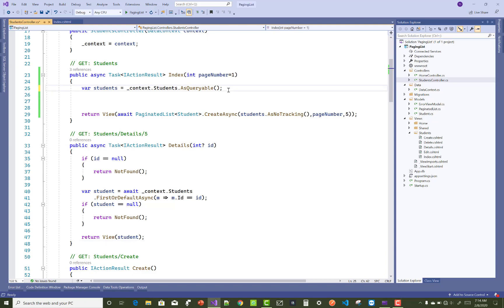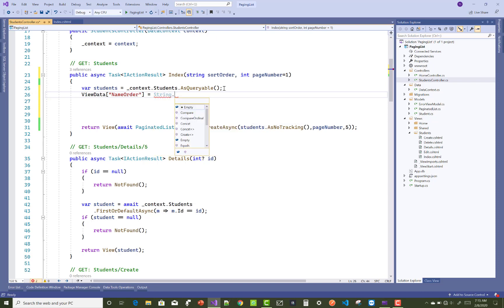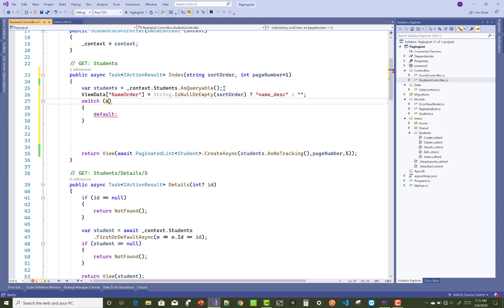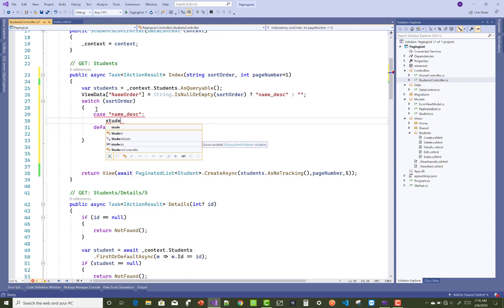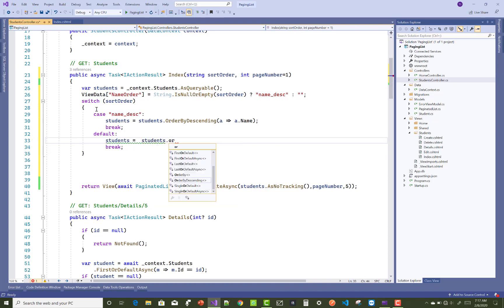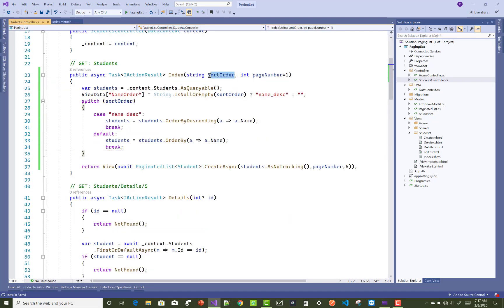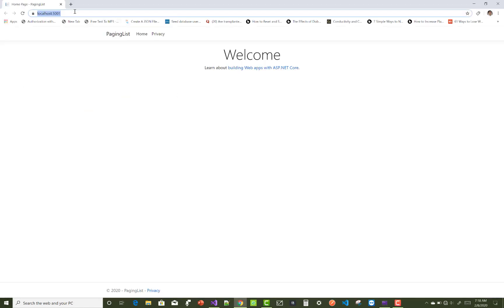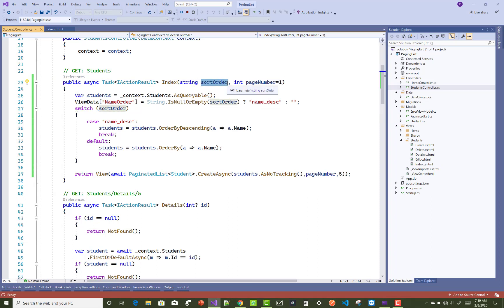Sorting in ASP.NET CORE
In this video, I am going to show you, How to sort data in ASP.NET CORE.
 Explaining this thing using an example.